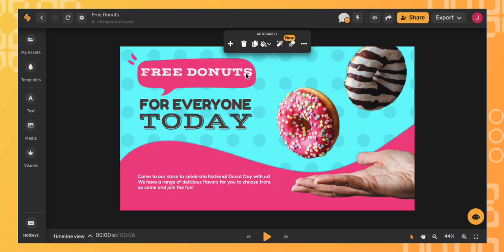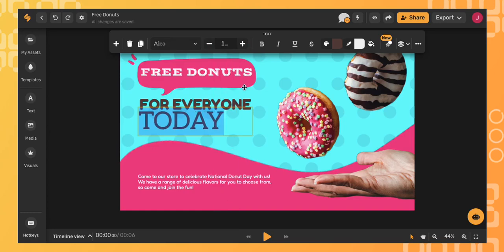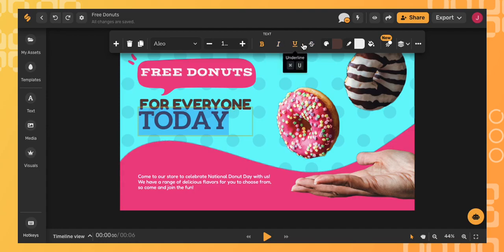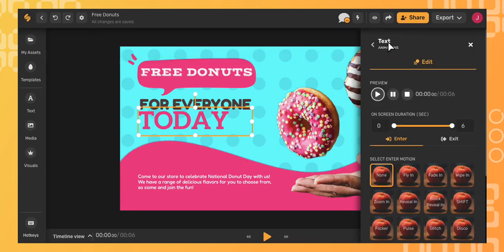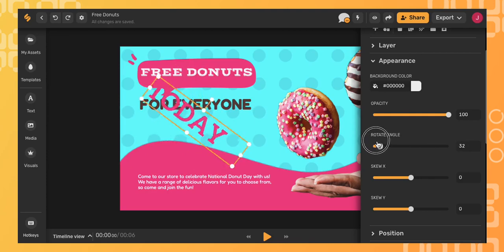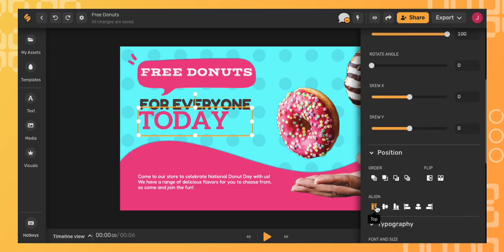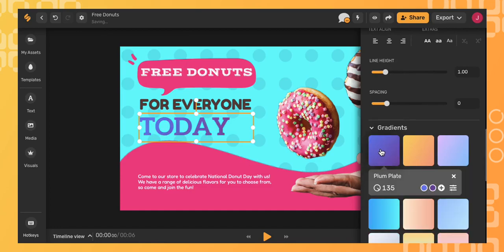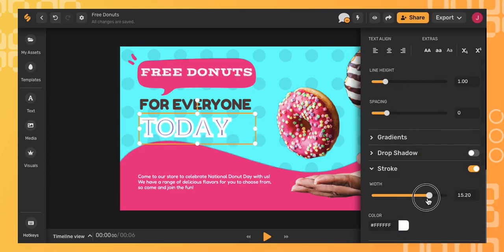How to edit text to emphasize your message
Simplified has many text editing tools - from shadows to fonts you can edit your text to fit your design perfectly!

☑ Edit text
☑ Shadow
☑ Font
☑ Gradient
☑ Skew